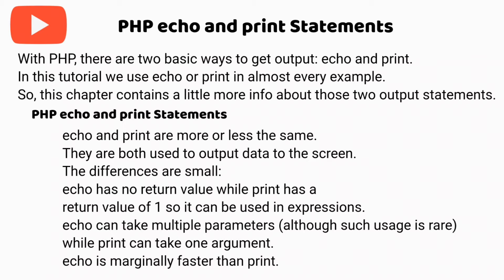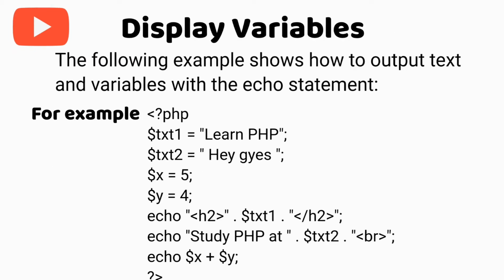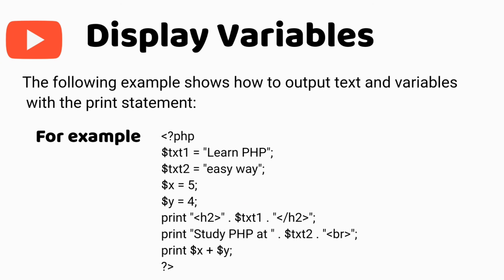echo and print statement in php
hey guys
welcome my YouTube channel
In this video to learn about you To easy way  PHP concept

PHP echo and print statement
PHP echo and print Statements

With PHP, there are two basic ways to get output: echo and print.

In this tutorial we use echo or print in almost every example. So, this chapter contains a little more info about those two output statements.

echo and print are more or less the same. They are both used to output data to the screen.

The differences are small: echo has no return value while print has a return value of  so it can be used in expressions. echo can take multiple parameters (although such usage is rare) while print can take one argument. echo is marginally faster than print.

The PHP echo Statement

The echo statement can be used with or without parentheses: echo or echo().

Display Text

The following example shows how to output text with the echo command (notice that the text can contain HTML markup):

for Example

Try it Yourself » in mobile or pc

Display Variables

The following example shows how to output text and variables with the echo statement:

for Example

The PHP print Statement

The print statement can be used with or without parentheses: print or print().

Display Text

for Example

Display Variables

The following example shows how to output text and variables with the print statement:

Example